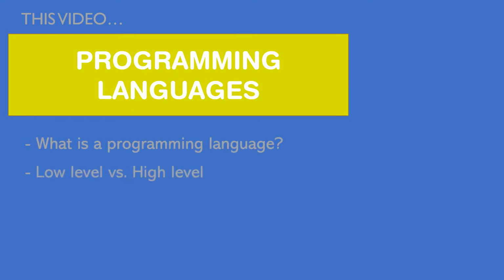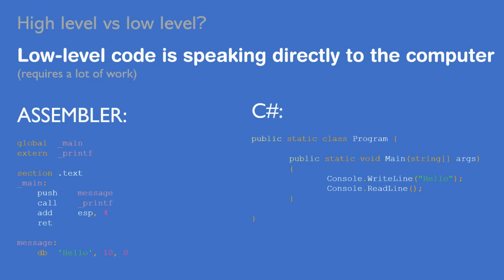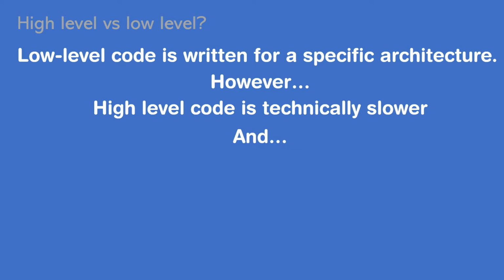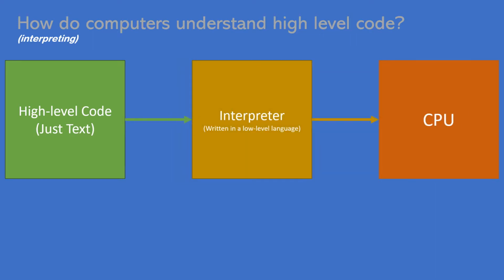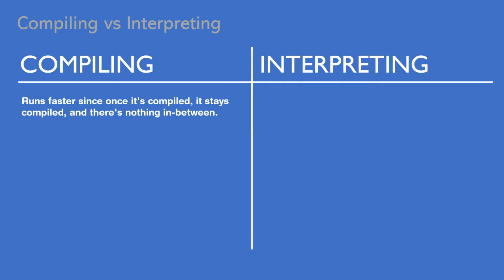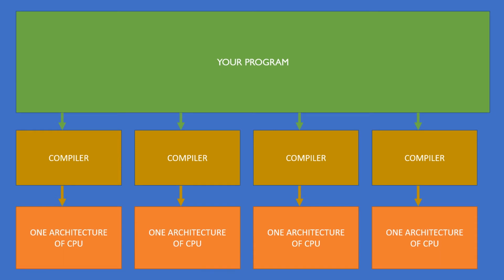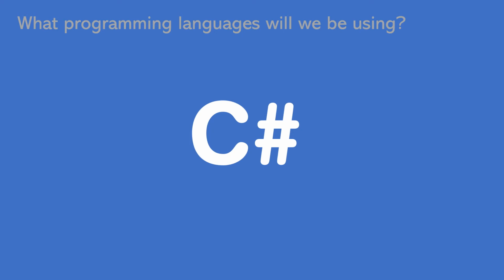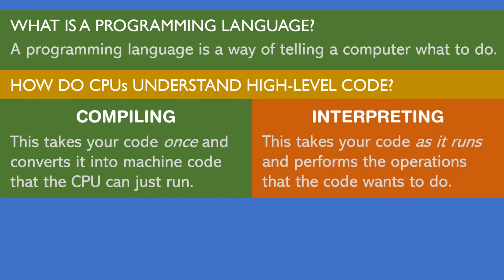Basics of Programming #4 - Programming Languages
This is the final "theory" video - the rest is going to be a lot of fun, I know it! In this video I talk about different programming languages, why they're different, how the computer understands them, and, most importantly, what language we're going to be using.

We'll talk about compiling and interpreting as well as the difference between low-level and high-level code. And which this knowledge, you'll be able to understand why our code gets ran the way it does and various other things.

►Demoiselle - Rondo Brothers
►Komputo - Francis Preve
►Low Life High Life - Dan Henig
►Magnum - Rondo Brothers